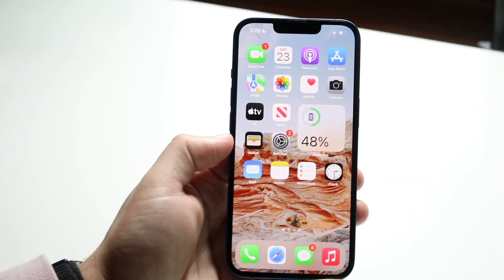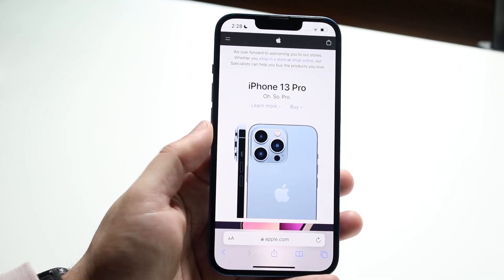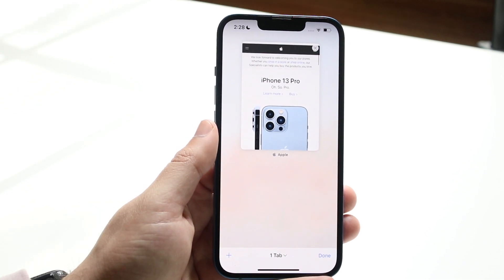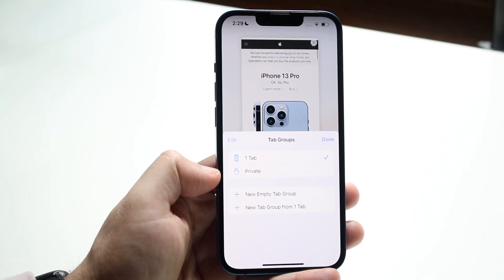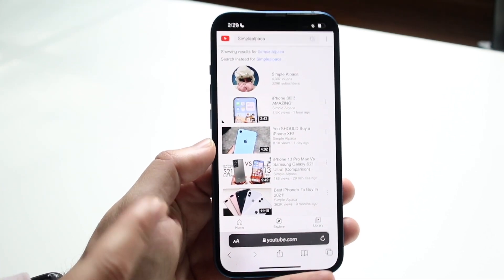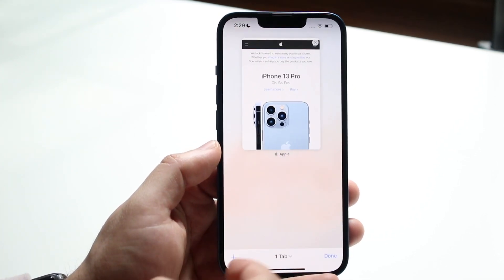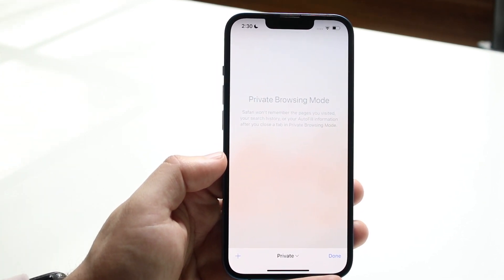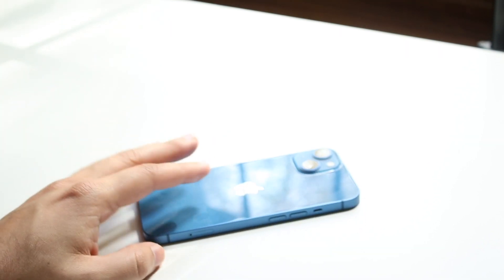How To Use Private Browser On iOS 15!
Here is exactly How To Use Private Browser On iOS 15!